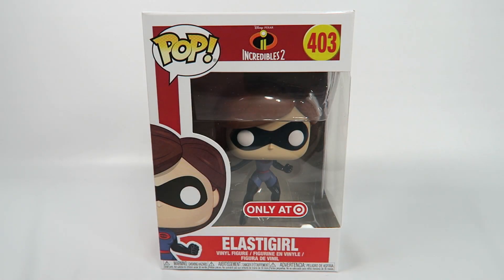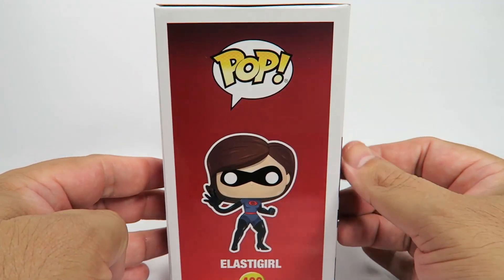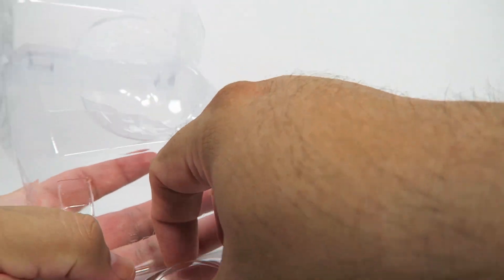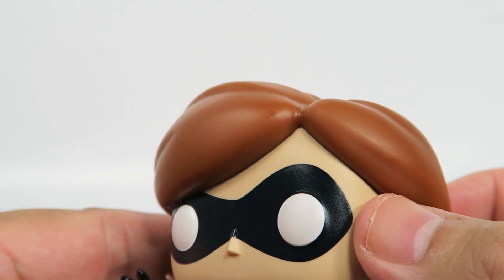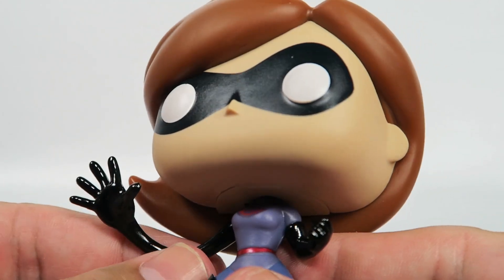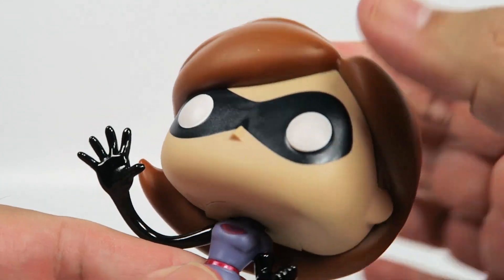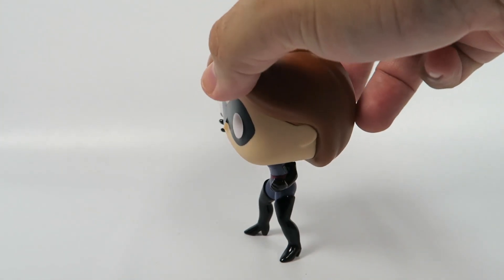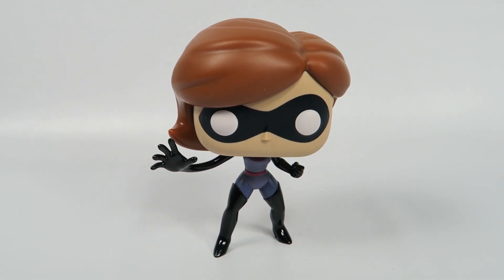Target Exclusive Funko Pop Vinyl The Incredibles 2 Elastigirl Unboxing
Today we will be opening the Target Exclusive Funko Pop Vinyl The Incredibles 2 Elastigirl.